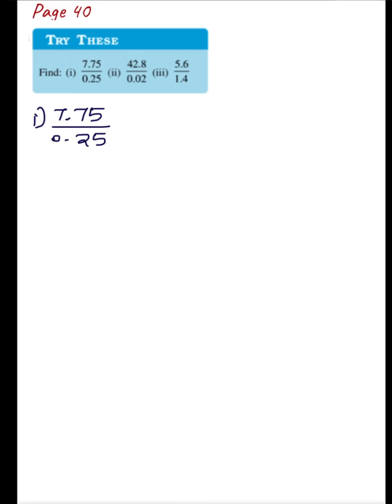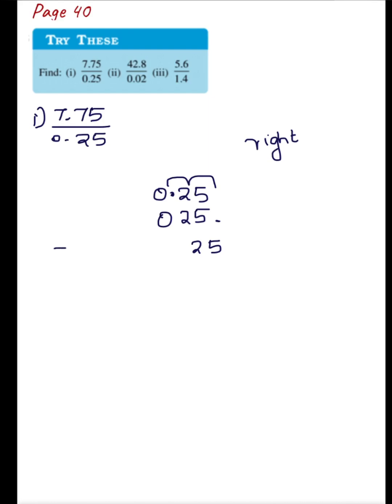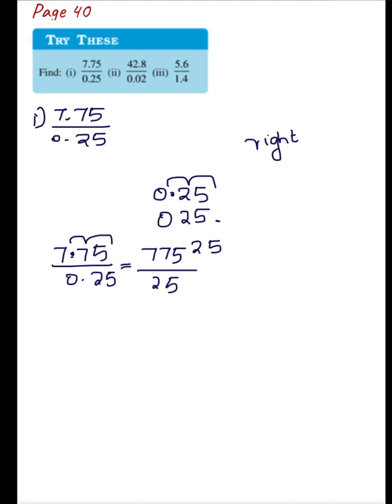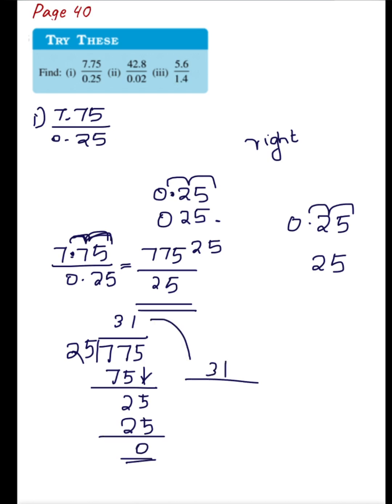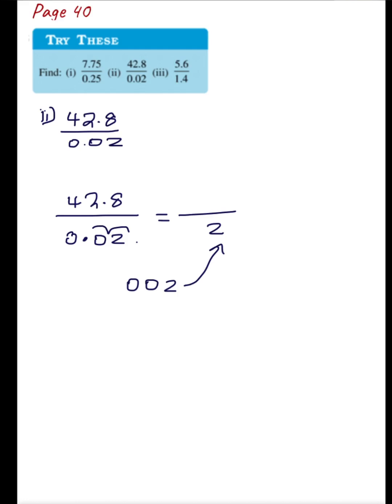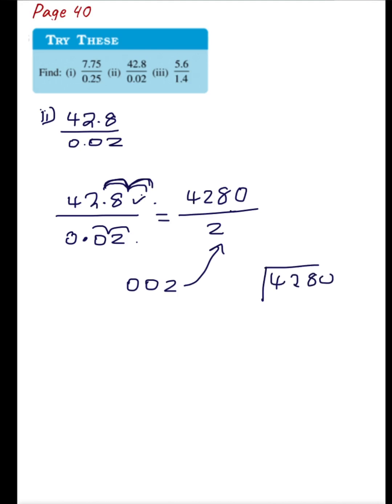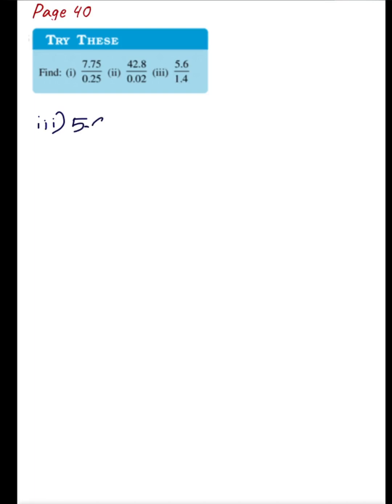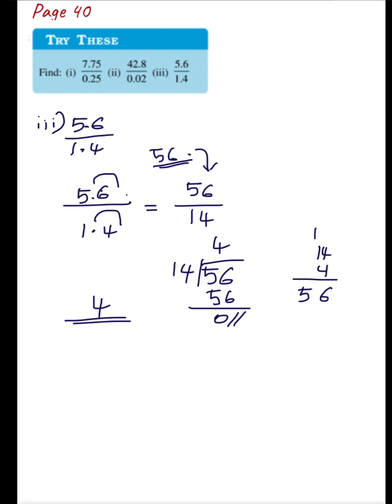Class 7| Chapter 2| NCERT| Try these page 40